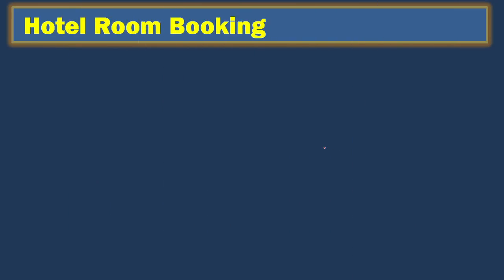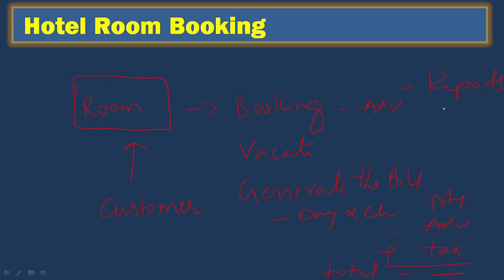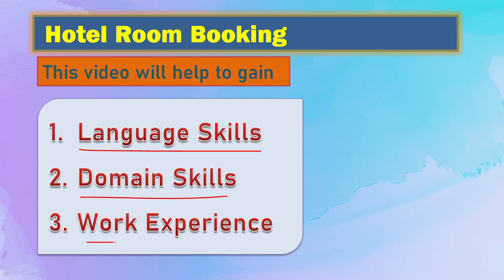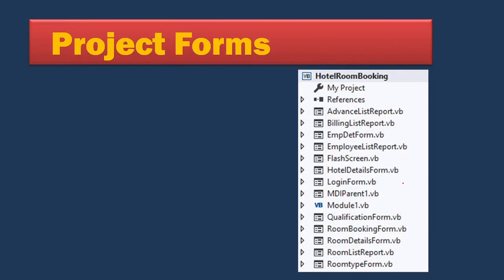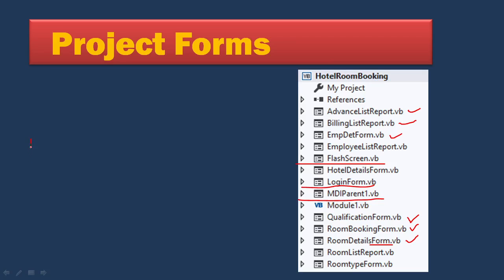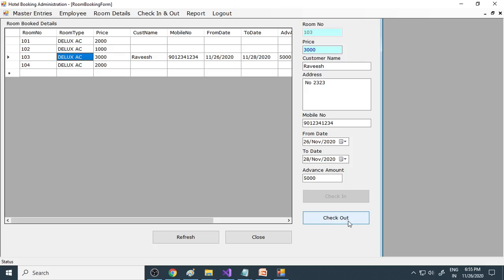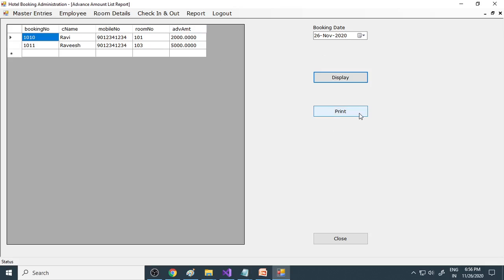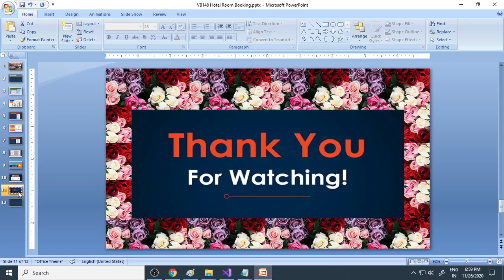Hotel Room Booking System | DBMS Database Visual Basic - Final Year | vb.net Project Demo VB148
Synopsis
Hotel Room Booking

The current manual system uses paperwork and direct human language communication by mouth to manage the hotel. This delays information transmission in the hotel.

Booking is done through phone calls or through visit to the hotel booking office. The guest’s personal details such as Name, Age, Nationality, and Duration of stay, are input during booking in. The booking office orders for preparation of the guest’s room before his/ her check in date. The documents are transferred manually to the filling department for compilation of the guest’s file. On the reporting date the file is transferred to the reception. On checking in the guest is given the key to his allocated room, he also specify if he needs room service.

The receptionist hands over the guest’s file to the accountant on the next table. Here the guest pays accommodation and meals fee. The guest’s file is updated on daily basis of his expenditure costs. The accounts department generates the bills on daily basis and delivered to the guests in their rooms at dusk by the service maids. The guest pays at the accounts desk, where the receipts are generated.

For a one meal customer the bill is generated immediately after ordering and he pays at the accountant desk before leaving.

During checking out of guests, their expenditure outlines are generated a day before check out date. The guests receive their outlines at the accounts desk as they check out, where they pay for bills balances if any.

PROBLEMS IN THE MANUAL SYSTEM

2. Difficulty in location of guest files: due to the large number of guests’ files, location of guest files during checking in, updating of daily expenditures, receipt generation and checking out is extremely difficult for the hotel employees.

3. Large storage space: the physical files occupy too much space of about two rooms full of storage cabinets. This occupies the hotel’s space that could have otherwise been used for income generation by the hotel.

4. Human and computational errors: many errors enabled by the system due to tedious computations required during data processing cost the hotel management heavily.

5. Poorly generated records: poorly generated records encourage omission of some important data by the employees. Such data as the guests’ luggage is omitted. This leads to security problems at the hotel such as armed robberies.

6. Complains from guests: due to poor management of documents encouraged by the manual system, several cases were reported where guests complained of overcharging, charging of services not used by the guests.

7. Poor communication: due to poor communication between the departments, guests are

often served with services they didn’t order.

8. Difficulty in data analysis: The accountants usually found it difficult to analyze the

guests’ data during generation of expenditure bills due to missing of some records.

ADVANTAGES OF THE MANUAL SYSTEM.

1. Employees don’t need special computer skills to run the manual system

2. No reliance on computer devices which may fail since they are machine in nature.

3. Relatively low running costs as the system requires no electricity, internet services as the computerized system would.

DISADVANTAGES OF THE MANUAL SYSTEM.

1. Guest files can easily get lost or mix up with other guest file documents.

2. Files occupy a large storage space

3. Unnecessary duplication of data.

4. Files are prone to theft unauthorized modification due to low data security levels and standards.

5. Due to easy access to guest data by unauthorized users, guest data is extremely unconfident.

6. Retrieval of guest records is extremely difficult.

7. Data entry procedure is prone to errors.

8. Guest records are extremely difficult to modify since modification generates dirty and unpresentable reports.

THE PROPOSED SYSTEM.

OBJECTIVES OF THE PROPOSED SYSTEM

To enable online booking via the internet. To enable automated data entry methods.

Ensure efficient and reliable communication within the hotel. Avoid data entry errors by use of input masks.

Enable easy authorized modification of data.

Enforce security measures to avoid unauthorized access to guest records.

Enable fast and easy retrieval of guest records and data for fast reference activities.

Hardware and Software requirement

Hardware Requirement

Processor   :  Intel I5 3.0 GHz or more
RAM    :  4 GB or More
Harddisk   : 80GB or more
Monitor   : 18” LED monitor
Keyboard   : Normal or Multimedia
Mouse   : Compatible mouse

Software Requirement

Front End    :  Visual Basic 2019

Back End    :  MS Sql Server

Operation System  :  Windows 10